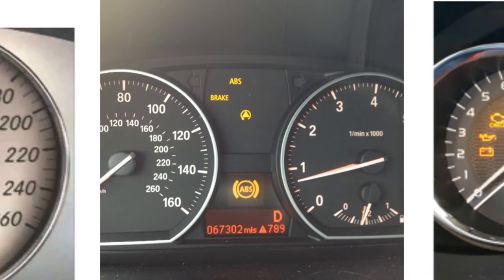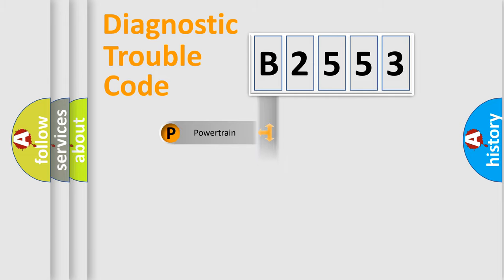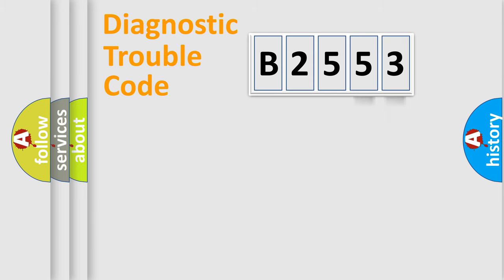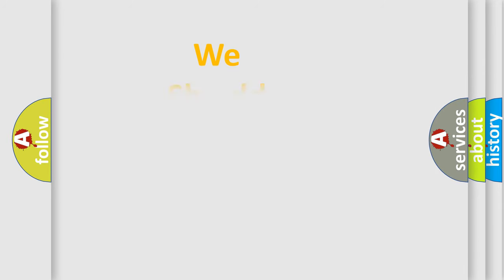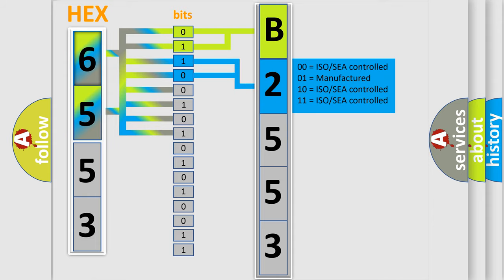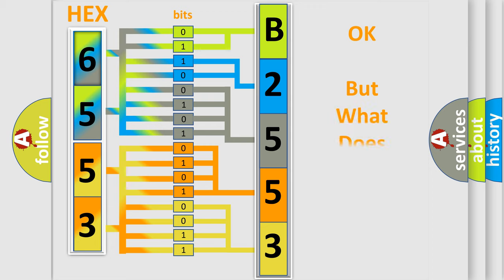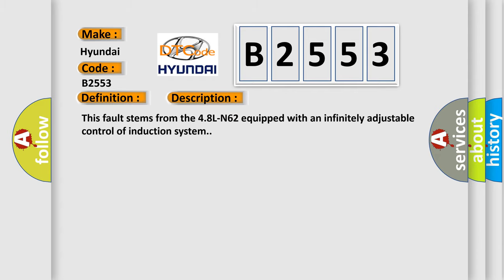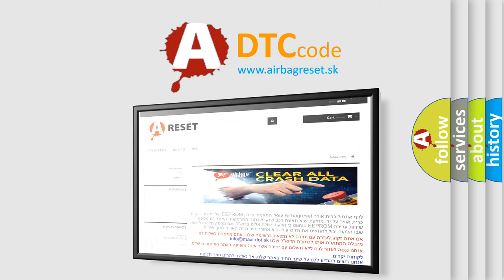DTC Hyundai B2553 Short Explanation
Contents:
0:21 Basic DTC analysis according to OBD2 protocol standard.
1:48 Insight into programming
2:58 A diagnostically understandable description of the Diagnostic Trouble Code
3:05 Basic error definition

Make:
Hyundai
Code:
B2553
Definition:
Differentiated Intake Manifold Potentiometer Voltage in Upper Diagnosis Range
Description:
This fault stems from the 4.8L-N62 equipped with an infinitely adjustable control of induction system.
Cause:
Faulty potentiometer